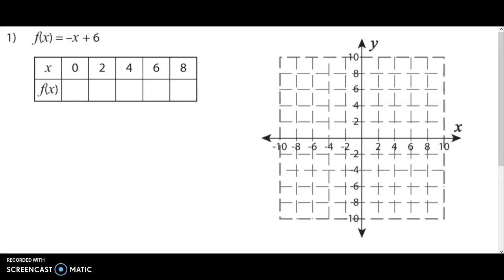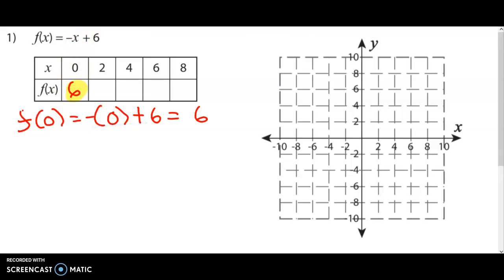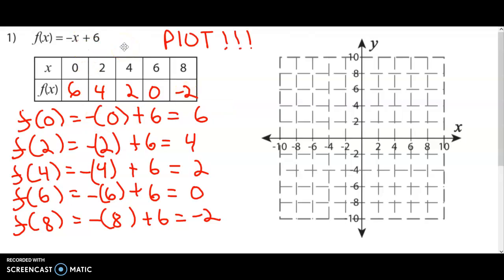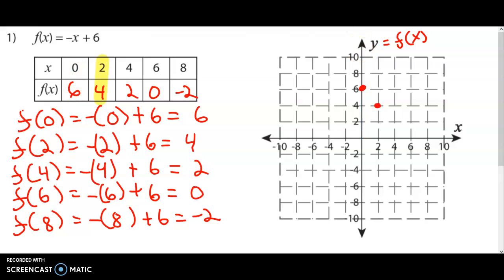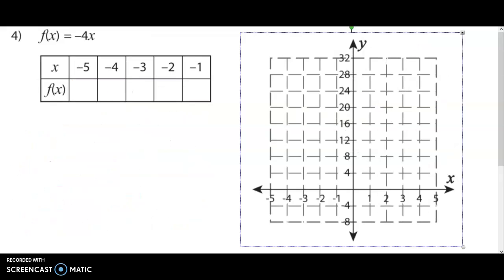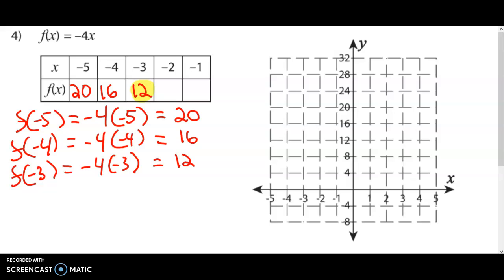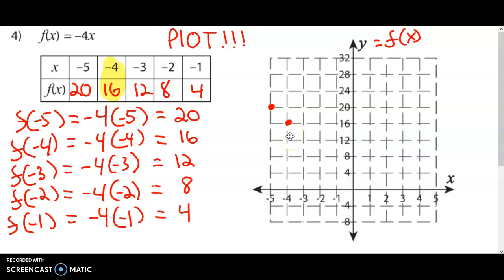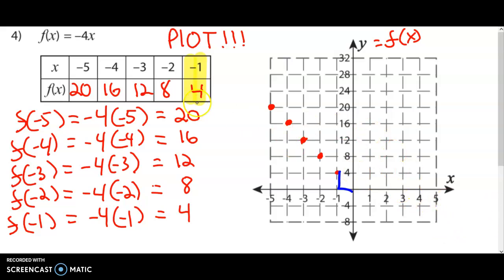Graphing Linear functions with F(x)